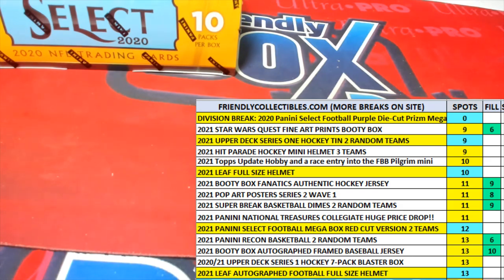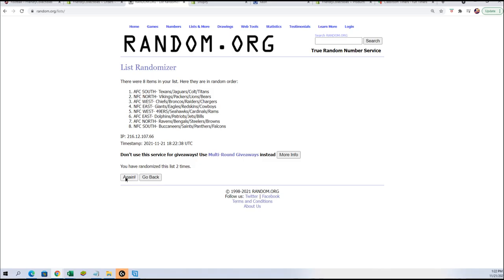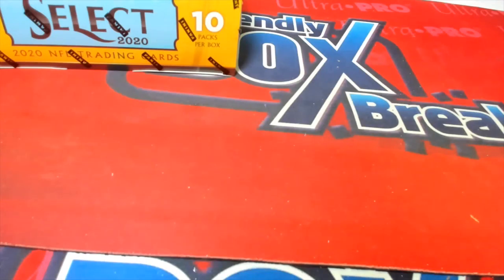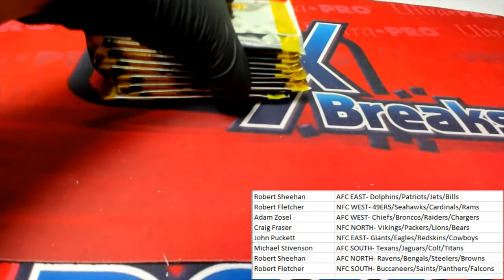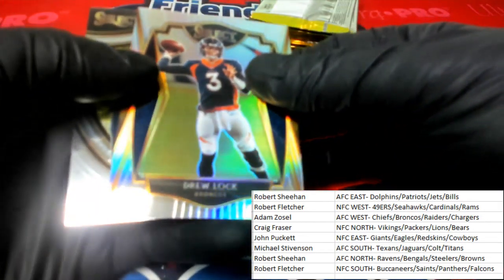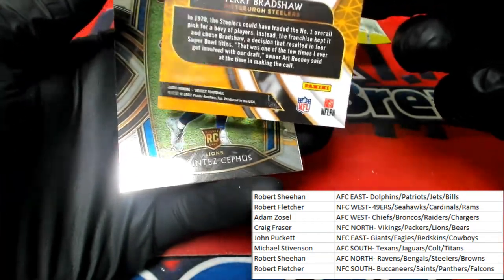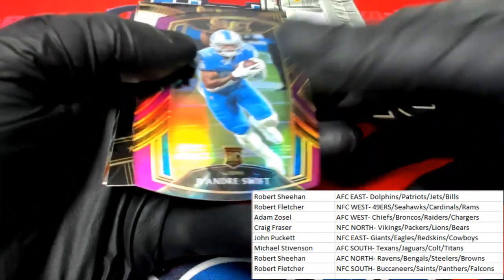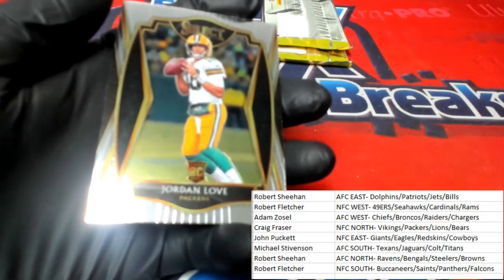2020 Panini Select Football Purple Die Cut Prizm Mega Box ID REDSELMEGDIV304